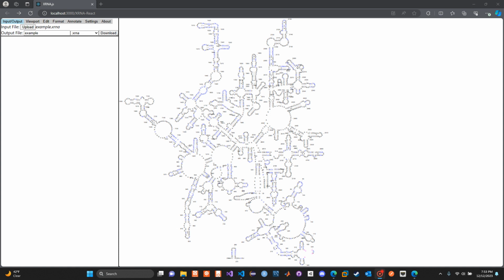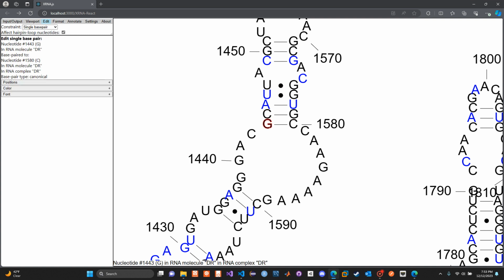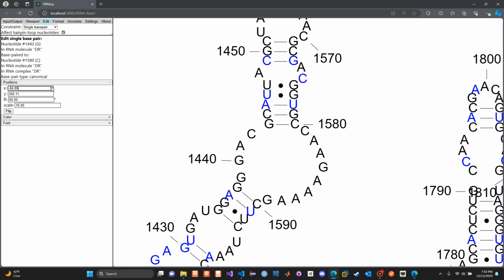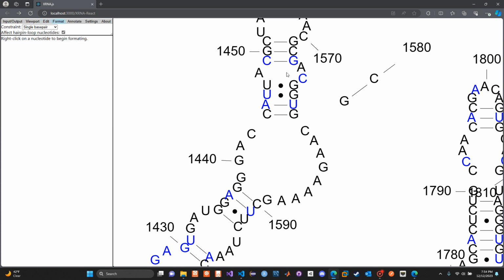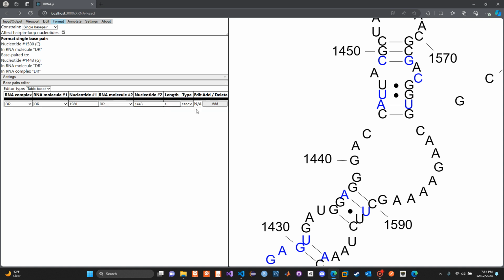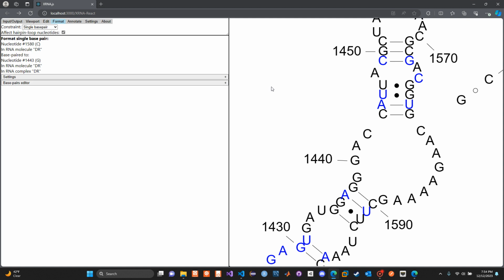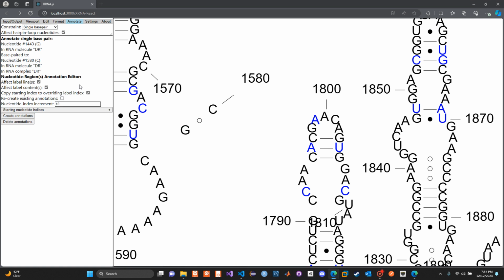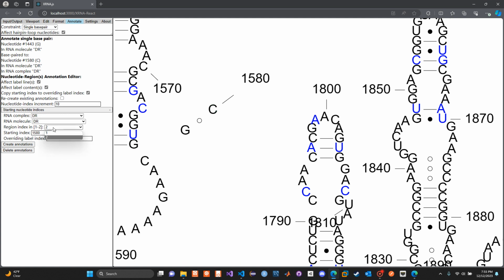XRNA.js - "single basepair" constraint